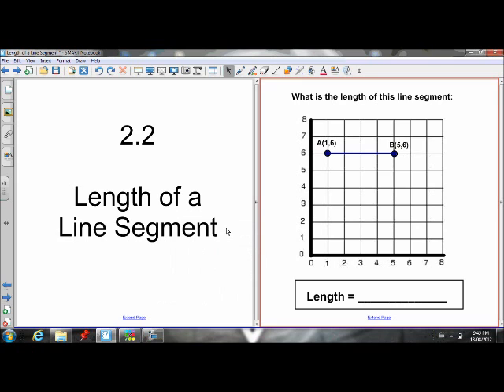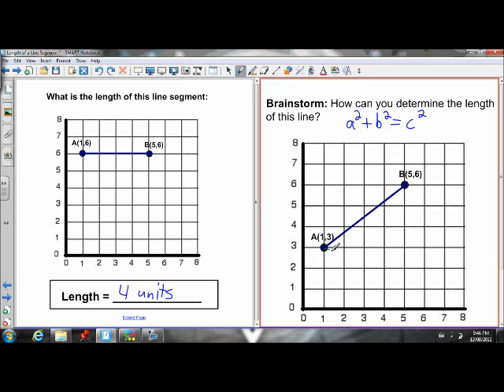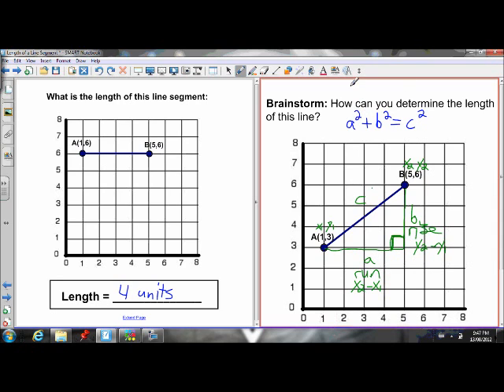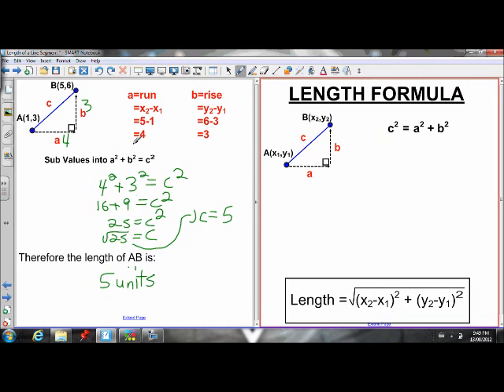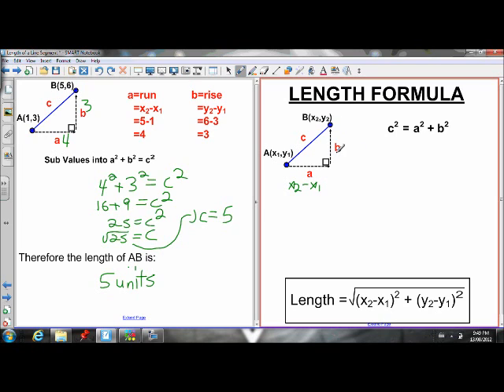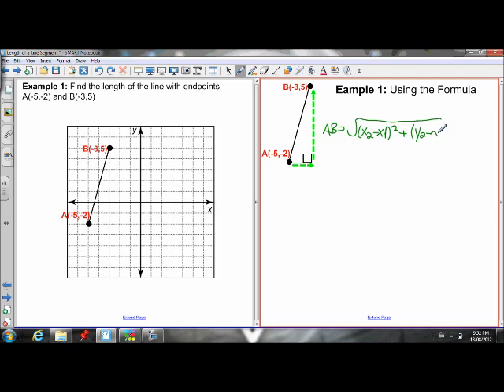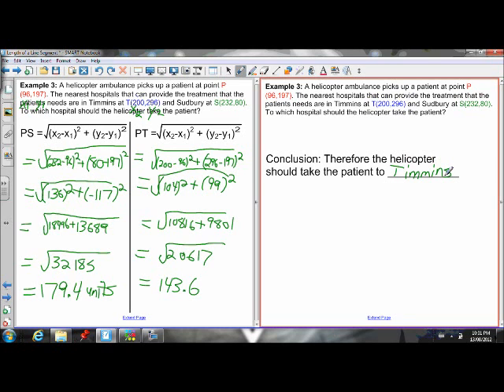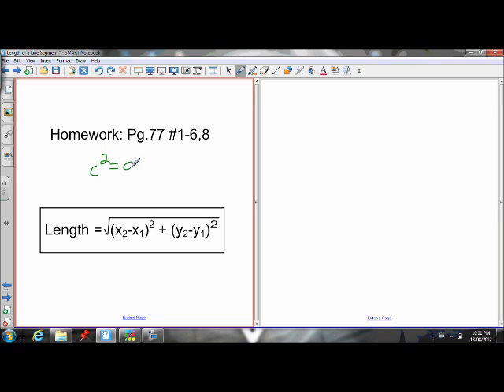2.2 Length of a Line Segment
This video shows how the length formula is derived. It then teaches you how to use the formula to find the length of a line segment. Visit jensenmath.ca for the lesson and worksheet.